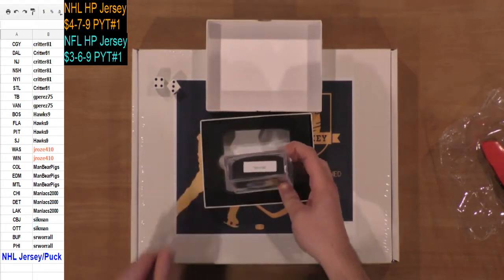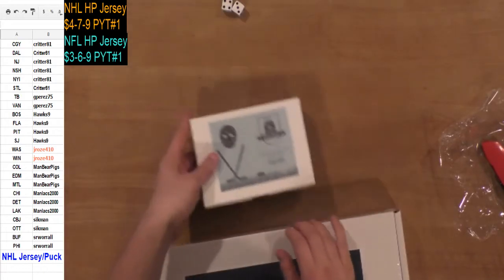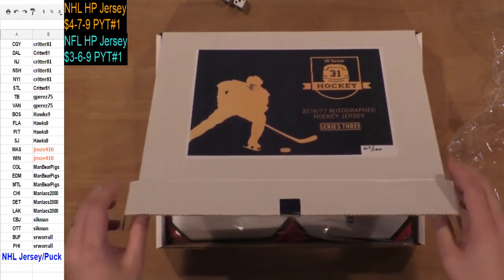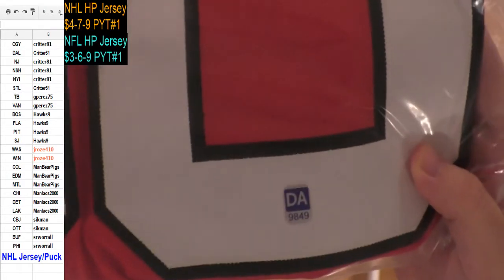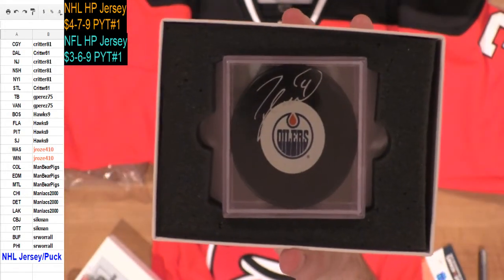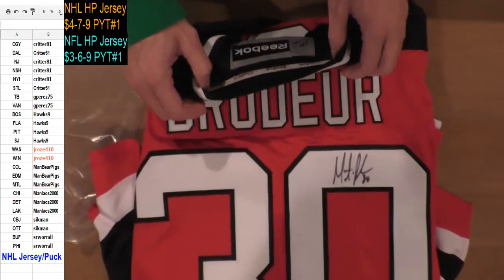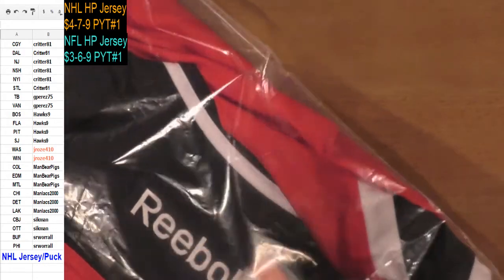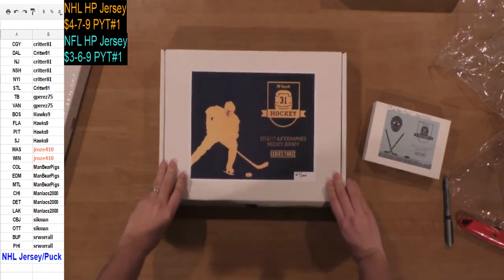HitBeasts.com - Taylor Hall EDM Puck/Martin Brodeur NJ Jersey - 04/16/17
Hit Parade Gerry Taylor Hall Puck/Martin Brodeur Jersey!

HitBeasts.com - Taylor Hall/Martin Brodeur EDM/NJ Jersey/Puck Break! - 04/16/17